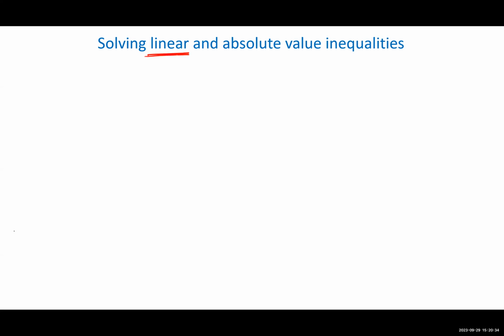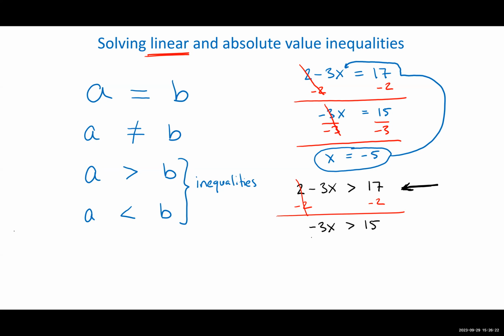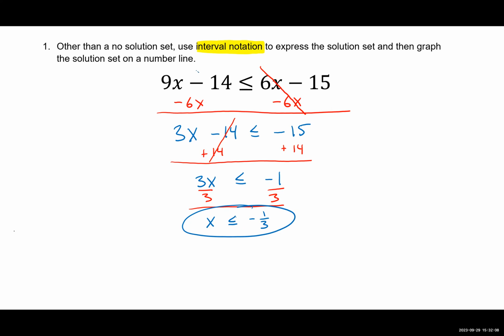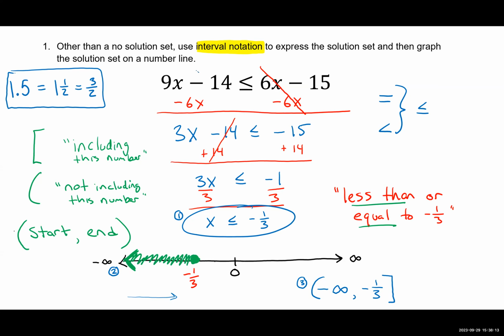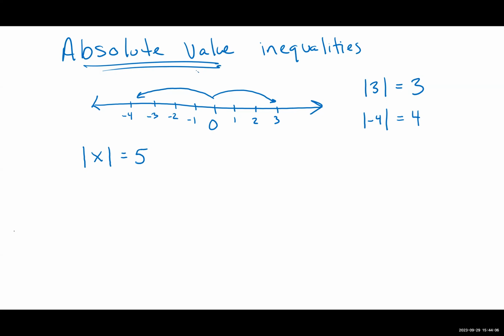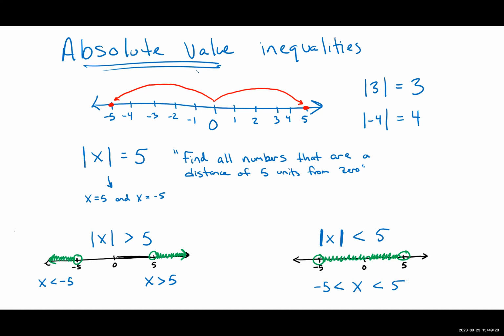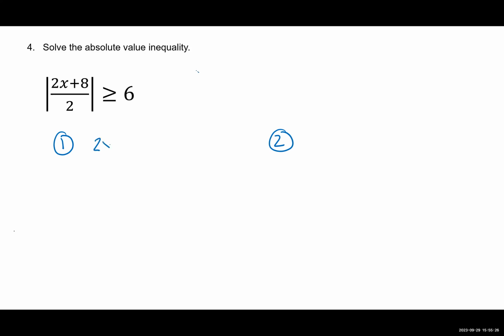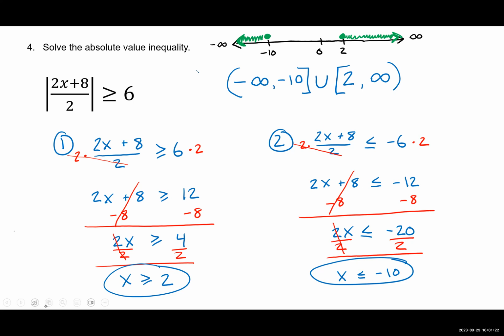Precalculus Classwork - Section P.9 Solutions